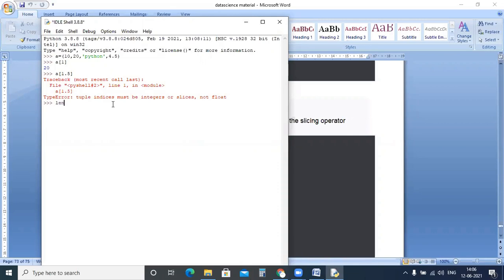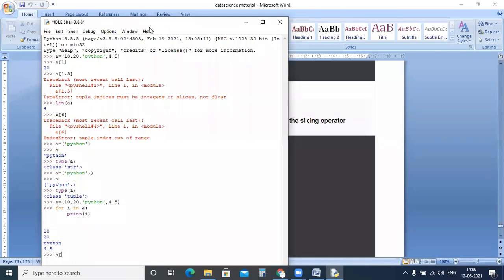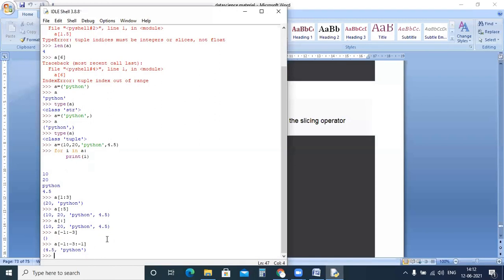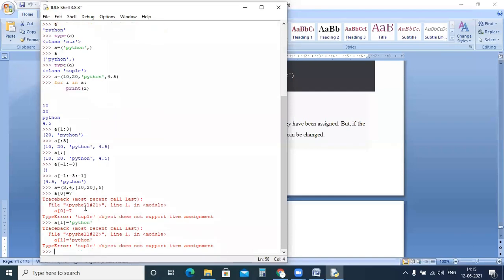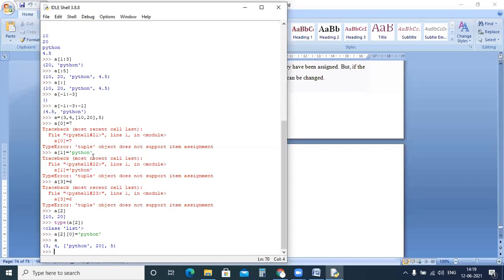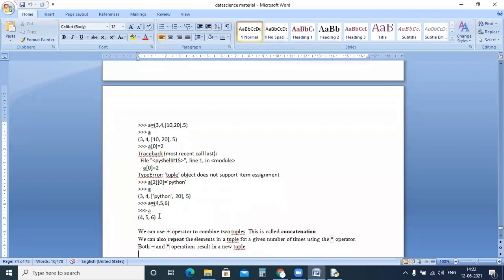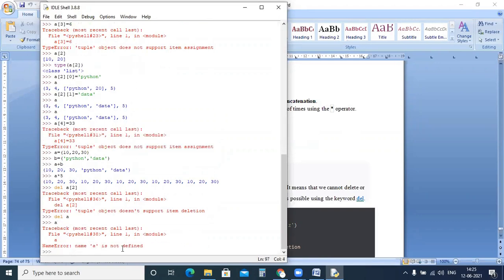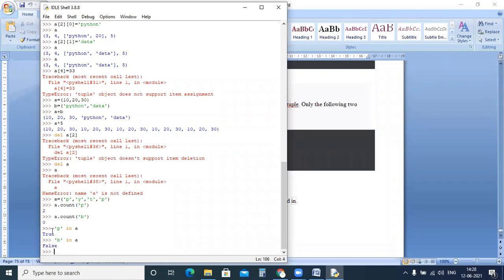tuple slicing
tuple slicing, tuple immutable